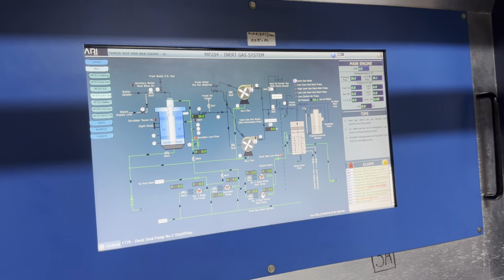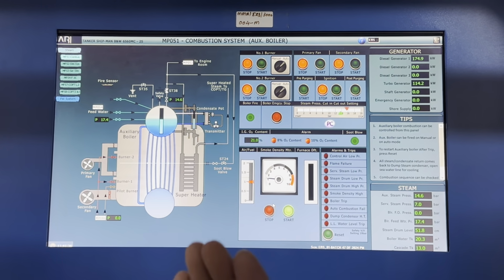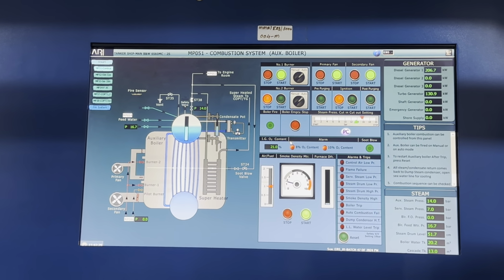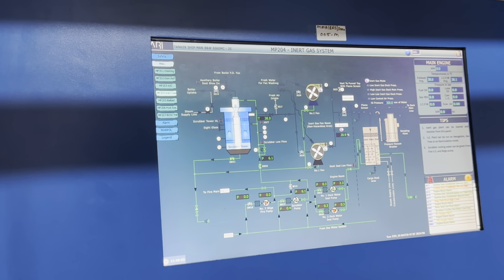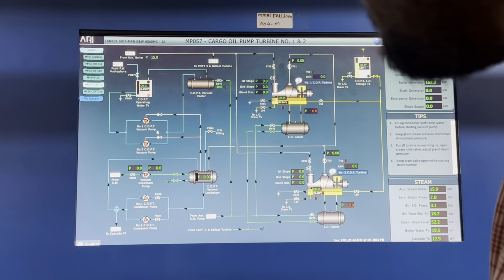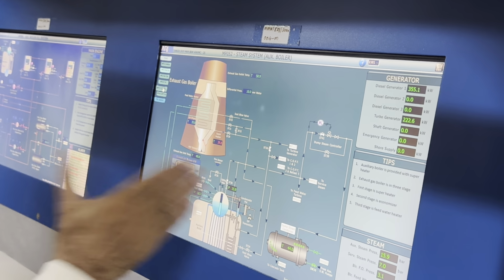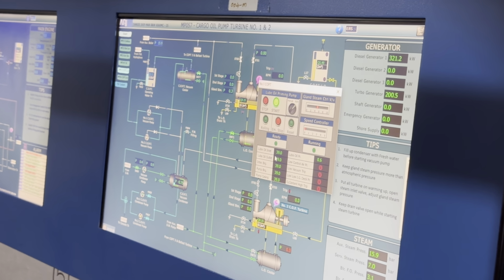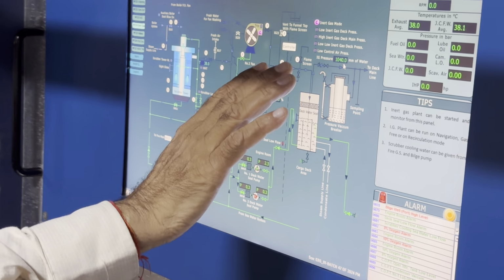Engine Room Simulation How to start Inert Gas Generator